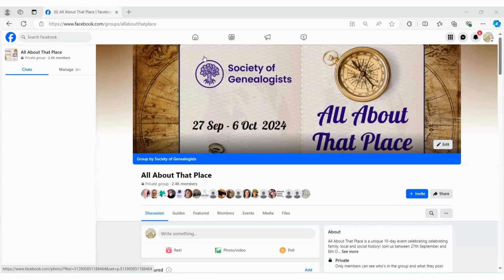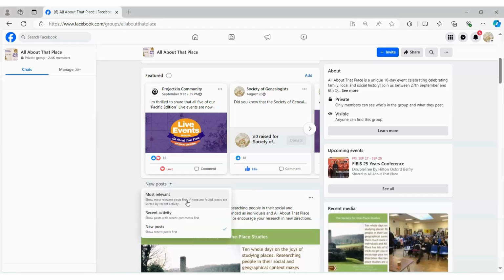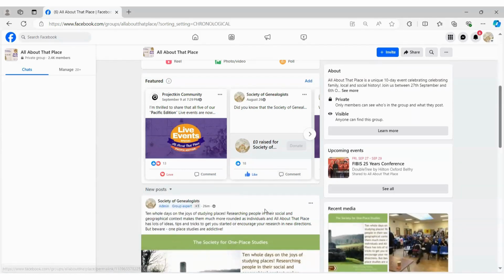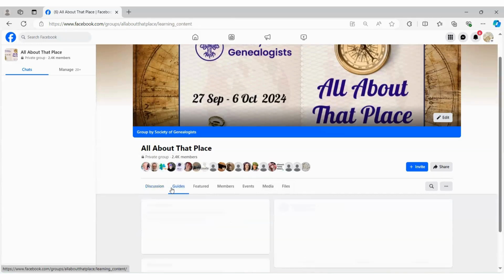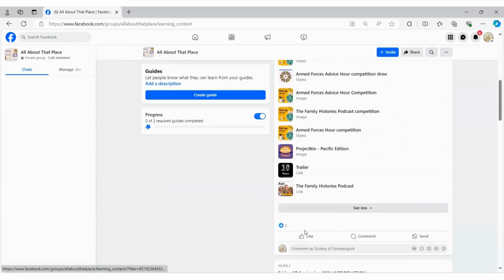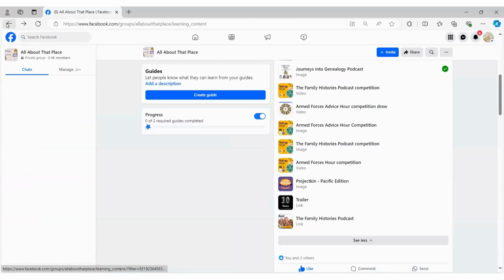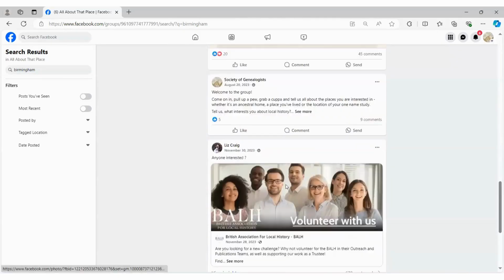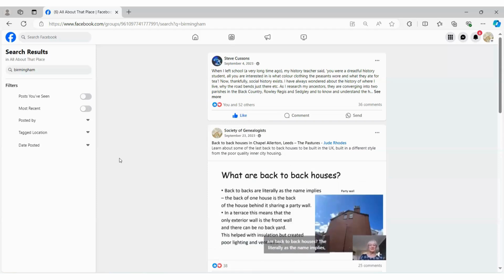Using the Facebook Group for All About That Place, Desktop Version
How to make the most of the All About That Place Facebook Group when working on a desktop / laptop screen.